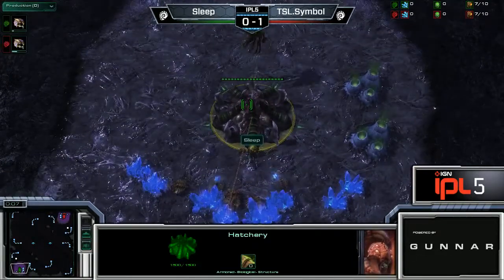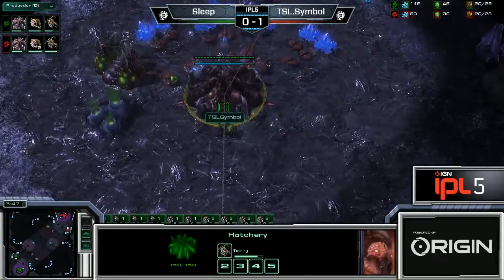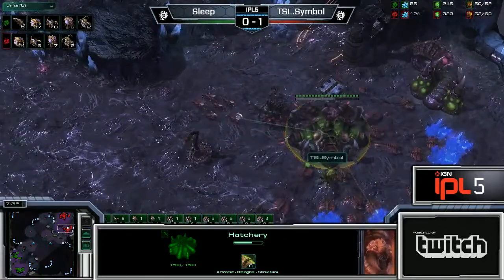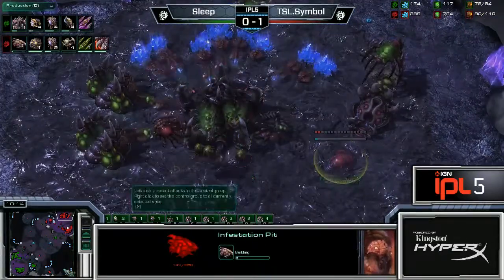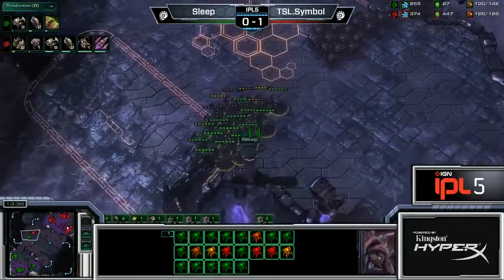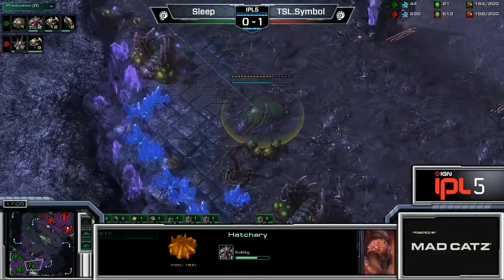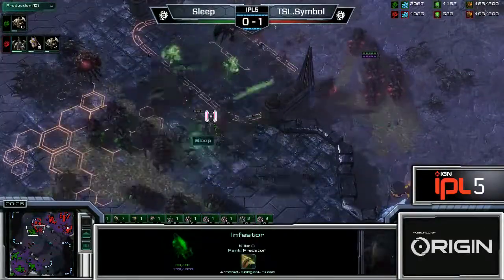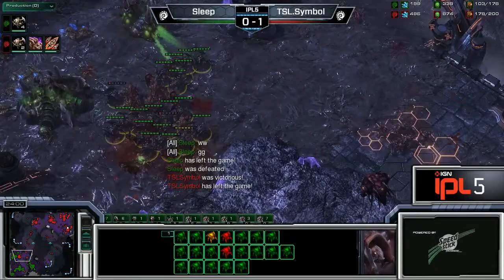SC2 Sleep vs Symbol ZvZ Game 2 IPL 5 Winners Round 5 Starcraft 2 Tournaments